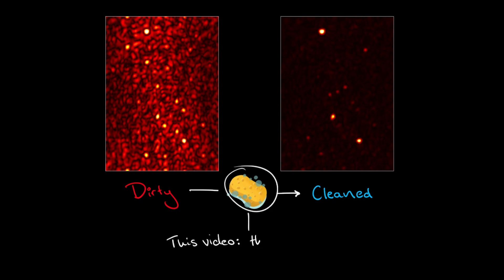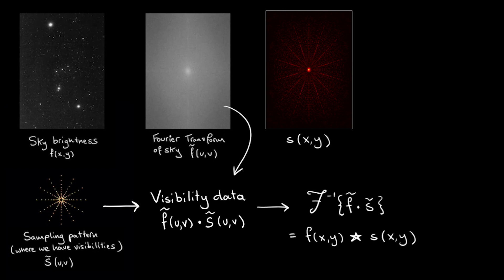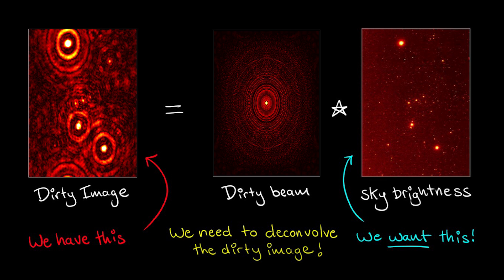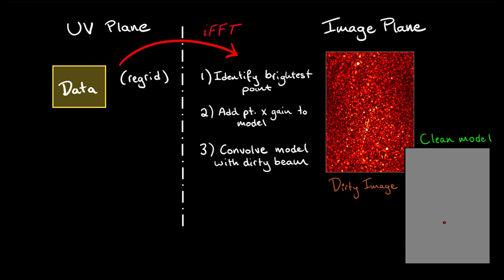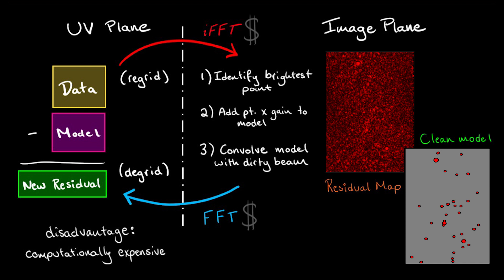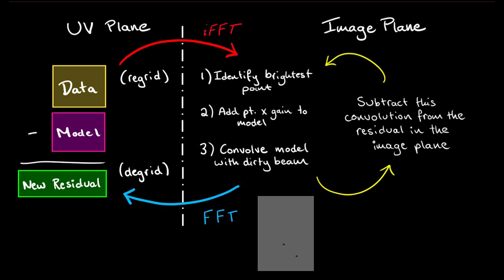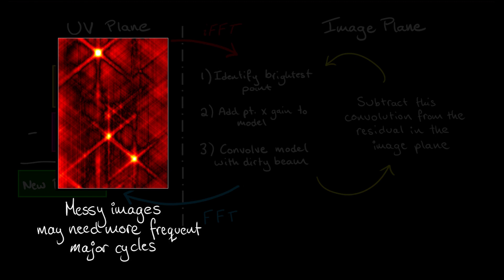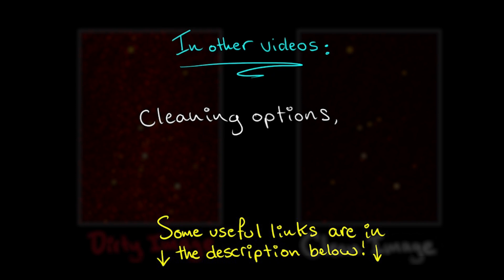ALMA Primer Series: Introduction to CLEAN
In this video, we take a look at why interferometric images need to be deconvolved, and the ubiquitous CLEAN algorithm, used and improved for decades to perform this deconvolution.

This video covers the basic concepts of CLEAN and how the algorithm works. In other videos, we will talk about more advanced cleaning concepts, such as masking and weighting.

Good luck with your imaging!